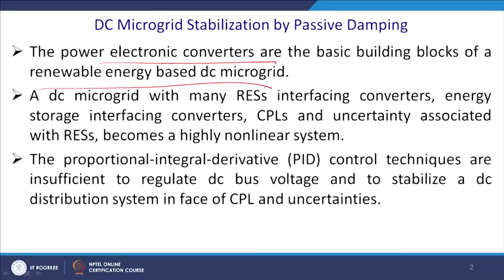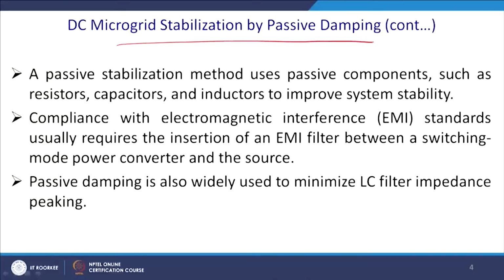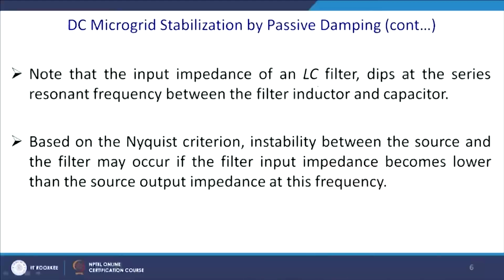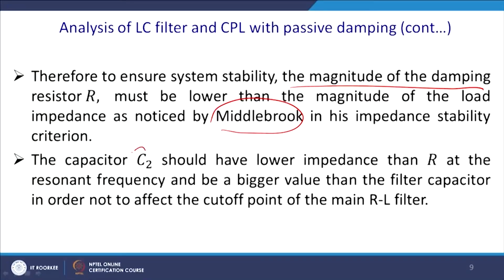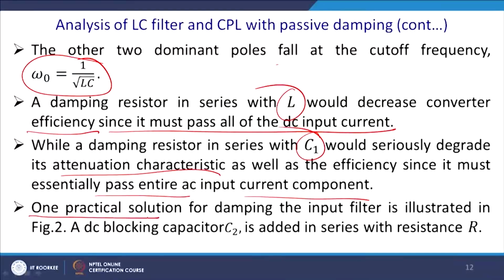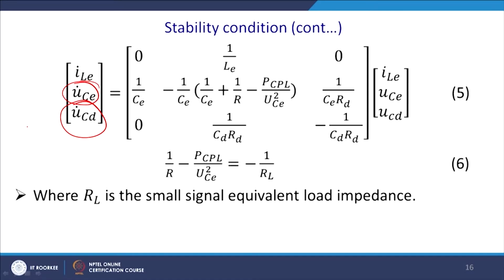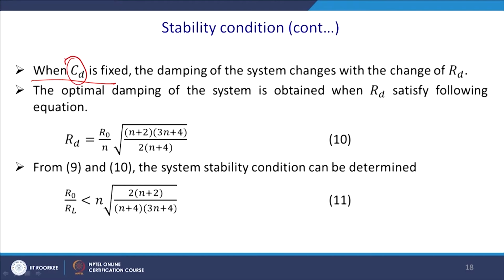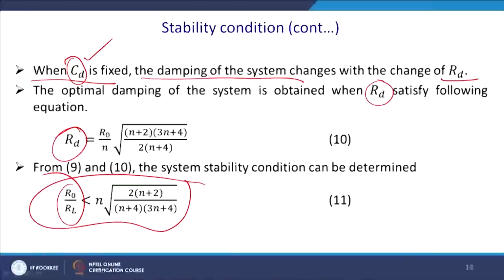DC Microgrid stabilization strategies (passive damping method)